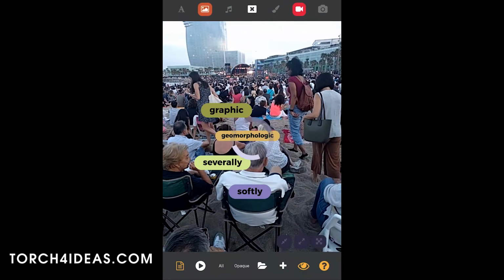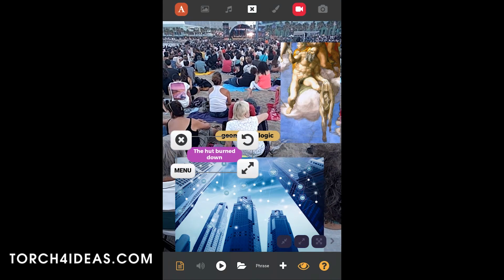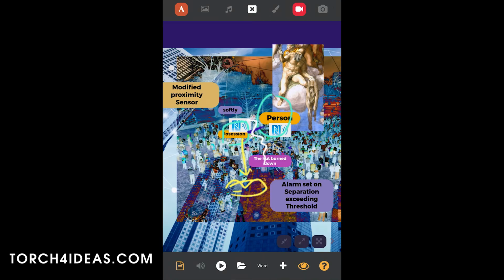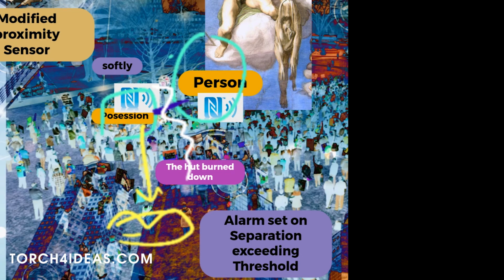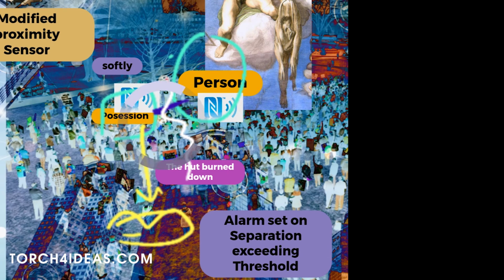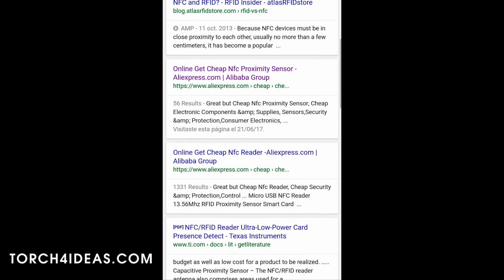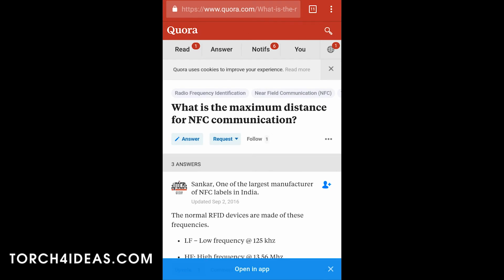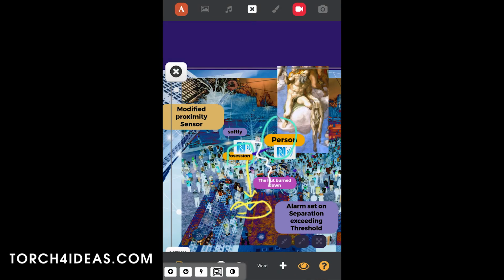How to prevent pickpockets at concerts | T4I torch4ideas.com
How to prevent pickpockets at music concerts and other kinds of events.
T4I brings ideation management, ideation tools and a powerful ideation platform all together. It allows you to perform the best ideation process possible combining ideation techniques within
a brainstorm app that provides brainstorming training that is sustained and powerful.
If you wonder about how to develop creative thinking or in general how to be more creative,
this is your innovation campus gym, go brainstorm with T4I, get the creativity training you need,
the creative thinking training that will make all the difference in your thinking processes.

You can learn more about T4I in an idea generation workshop of the kind we organize. Learn
all about idea generation techniques in entrepreneurship. Watch an idea generation example
like this one and practice idea generation techniques within the platform, combining
idea generation tools of many different kinds. How to create ideas won´t be a mystery to you
anymore, with T4I how to create innovative ideas becomes something you can do at anytime, wherever
you are.

torch4ideas.com is a platform to train your creative muscles and generate original ideas for complex challenges of yourselves and others. A total solution for creative muscle and mind training, your mental gym and brainstorming engine, generate quality innovative ideas faster and easier.